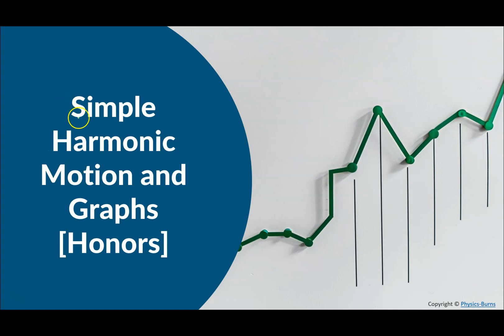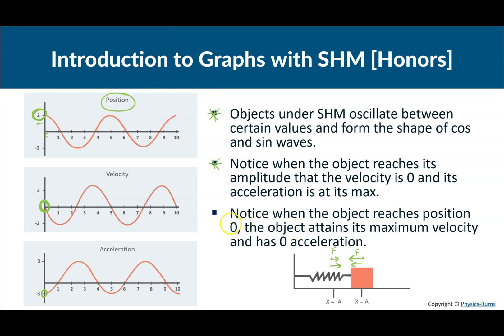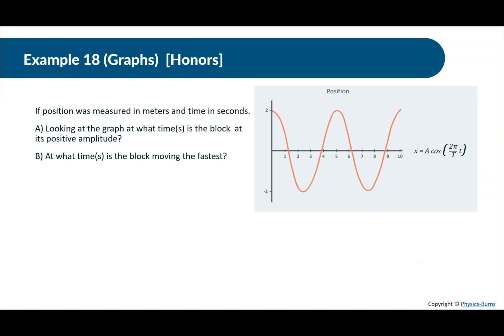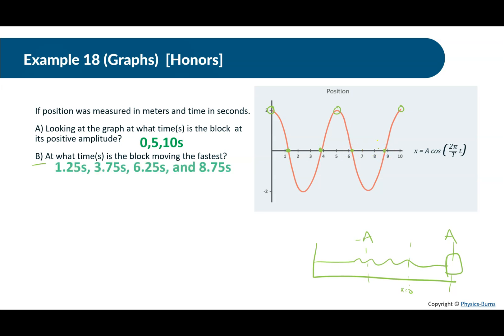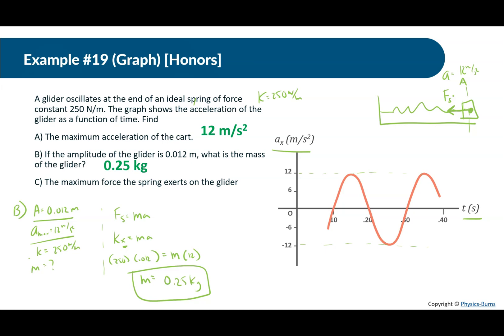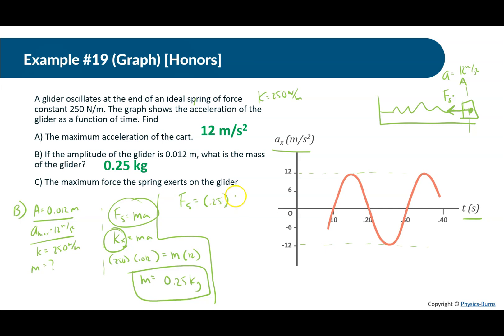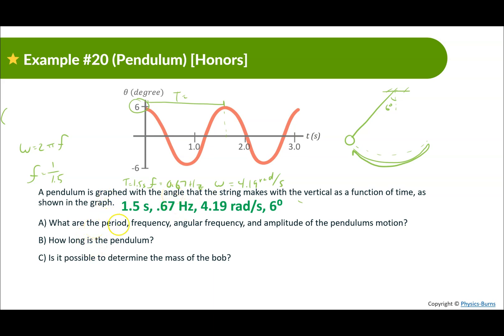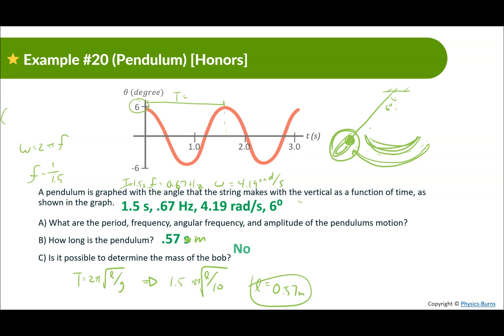Graphs | Simple Harmonic Motion | Physics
0:00 Intro
3:30 Position as a Function of Time
6:11 Example 18
7:45 Velocity and Acceleration as a Function of Time
9:06 Example 19
11:57 Conceptual Example 12
13:19 Example 20